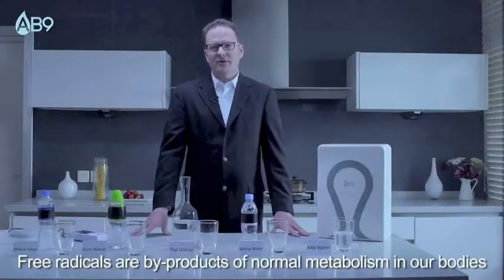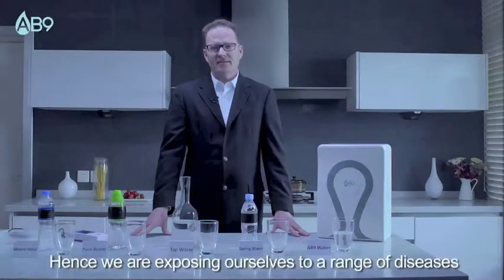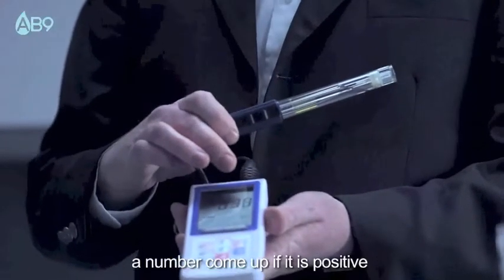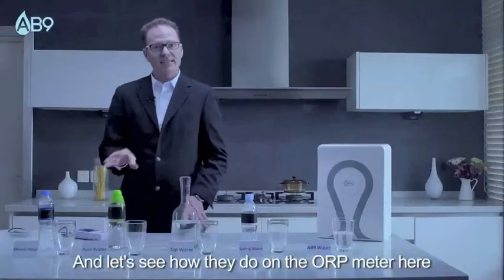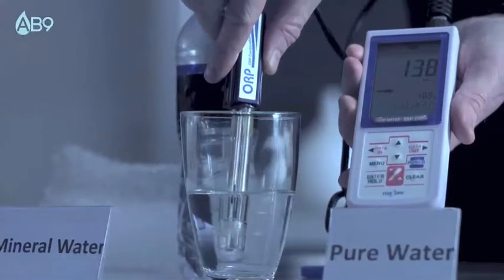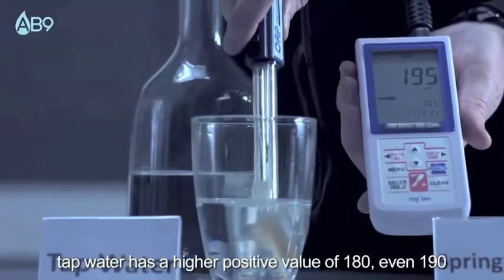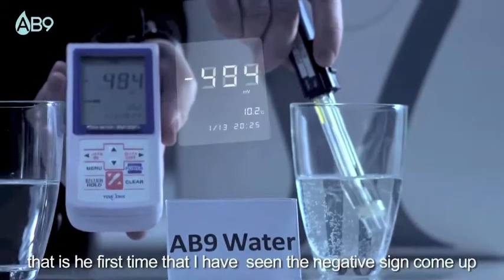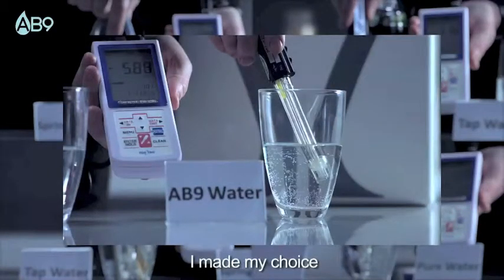5. AB9 Function Demo - Oxidation Reduction Potential (ORP) Test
Filtration; Purification; Removal of bacteria, viruses, heavy metals & chemical wastes; Negative Oxidation Reduction Potential (ORP) Value. Rejuvenate your health with Water Purification System, quality that you can see!